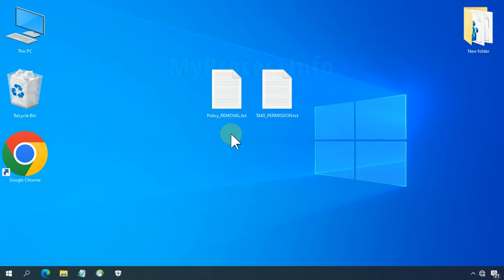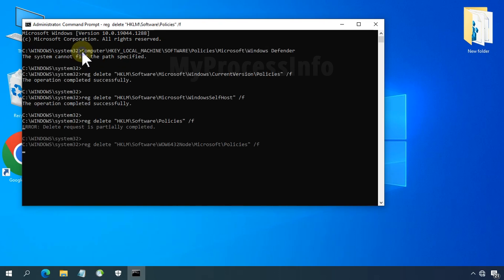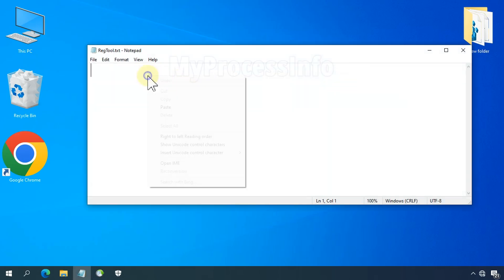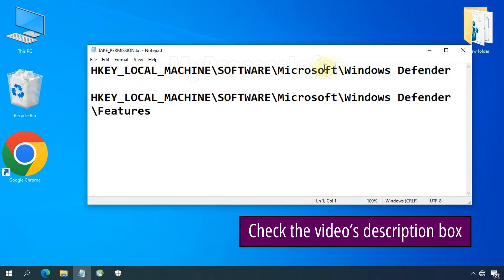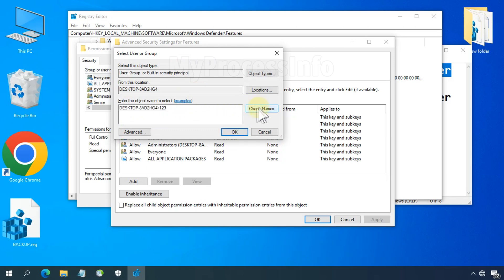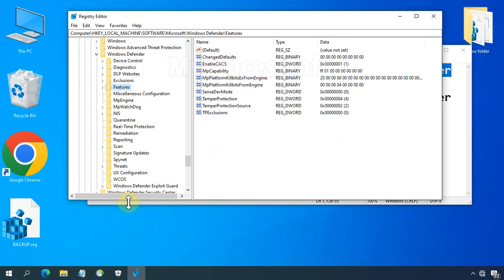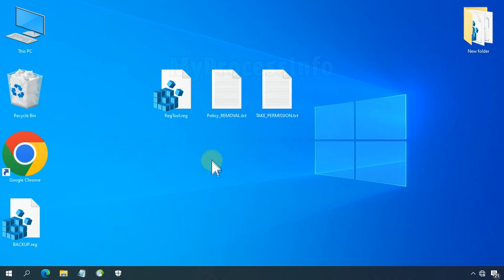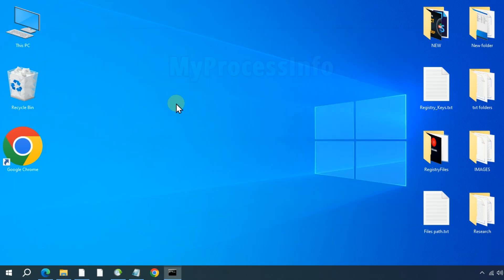How to Enable Windows Defender Completely? [ Easy Tutorial ]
This tutorial Video will explain, how to enable Windows Defender completely in Windows 10, and Windows11.

Struggling with the "Your virus and threat protection is managed by your organization" message on your Windows PC? This tutorial will show you step-by-step how to completely enable Windows Defender and regain control of your system's security. We’ll walk you through enabling Virus & Threat Protection, fixing group policy restrictions, and resolving issues that prevent Windows Defender from turning on.

Whether you're facing an organization's policy lock or Windows settings have been altered, this guide will help you protect your device from malware and viruses. Don’t let your PC stay unprotected—follow along and secure your system today!

*Step-1*

*Step -2*
Enbale Windows Defender enable tool

*Step -3*
Take ownership in Registry Editor
HKEY_LOCAL_MACHINE\SOFTWARE\Microsoft\*Windows Defender*
HKEY_LOCAL_MACHINE\SOFTWARE\Microsoft\Windows Defender\*Features*

*Last Step*
"%ProgramFiles%\Windows Defender\MpCmdRun.exe" -SignatureUpdate

*If your Windows Defender is disabled by malware*, you *MUST* follow the tutorial below to re-enable it and protect your system

Video chapters:
0:00 Intro
0:15 Showing virus and threat protection is managed by your organization
0:34 Remove Altered Policies
1:39 Make Windows Defender enable tool
3:24 Take Registry Ownership
7:04 Turn on Windows Defender
7:28 Windows Update by CMD

*This tutorial will address the following issues* :

Windows Defender is blank,
Windows Ddefender is Snoozed,
How to enable windows defender,
Your virus and threat protection is managed by your organization,
Turn on virus & threat protection,
Windows defender managed by organization,
Enable windows defender in group policy,
Fix virus protection turned off,
How to unlock virus & threat protection,
Windows security virus protection locked,
Resolve managed by organization error windows 10,
Enable virus and threat protection,